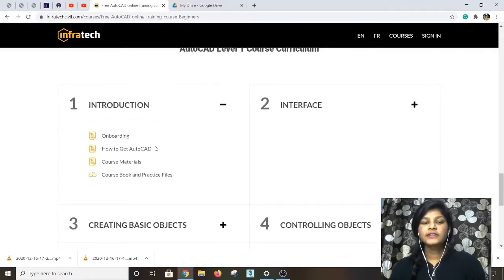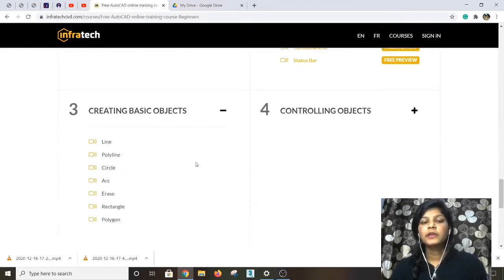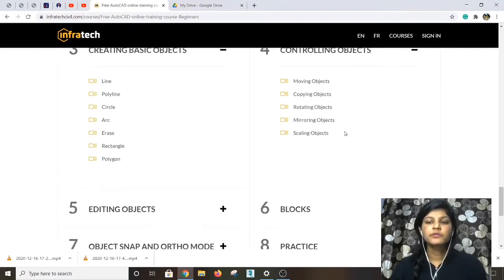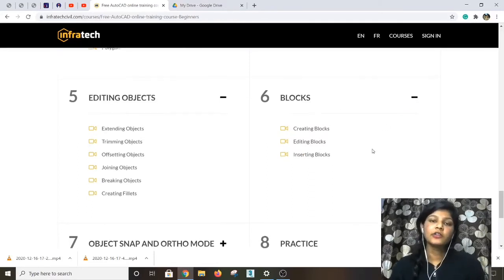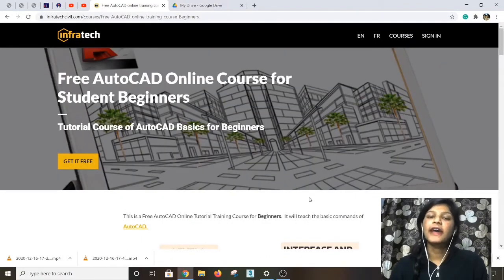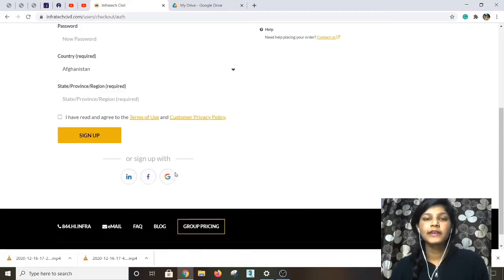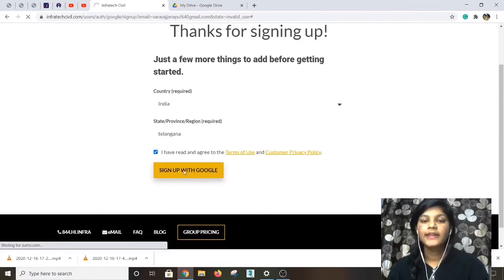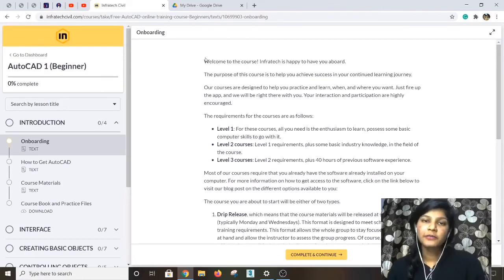Autocad Free Course for beginners by Infratech Civil website | Free Certificate 2020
Autocad Free Course for beginners
Infratech Civil
learn autocad course for free and get certificate

In this video, I am sharing information about some FREE certifications from Infratech Civil on AutoCAD and Autodesk Revit. These Certification Program are completely free and after completing course you will get a free verified certificate from Infratech Civil as well.  Infratech Civil Free Certification on AutoCAD 3D and Revit gives you the credentials and the knowledge needed for your career and Infratech Civil Training and Certifications Program offers Free Online Courses with Verified Certificates.

AutoCAD Civil 3D and Autodesk Revit Architecture Free online Courses with Certificate - Infratech

topics covered in this video  :
How do I become AutoCAD certified?
Where can I learn AutoCAD for free?
How much does it cost to get Autodesk certified?
Which AutoCAD course is best?

FREE Civil Engineering Online Courses
AutoCad Course for Free Online with Certificate For Civil Engineer's
Free Civil Engineering Courses 2020
free civil engineering courses
free online civil engineering courses with certificate of completion

Free AutoCAD Certification
Free AutoCAD 3D Certification
Free Revit Certification
Free Revit Architecture Online Course with Certificate

Thanks & Regards
Vara